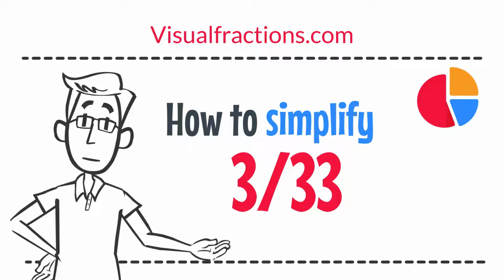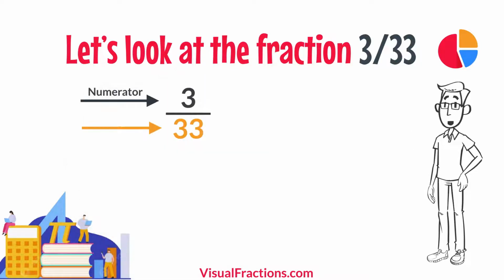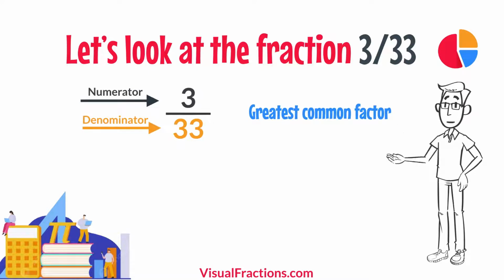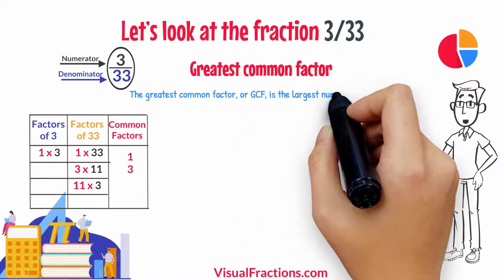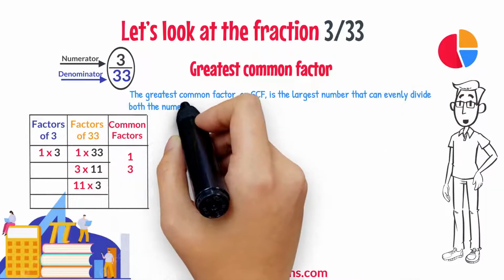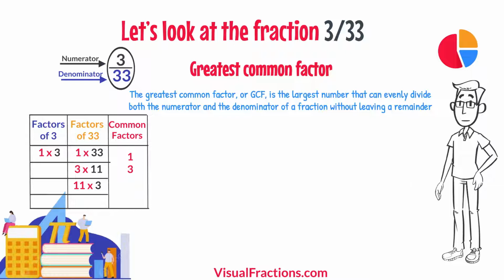How to Simplify the Fraction 3/33